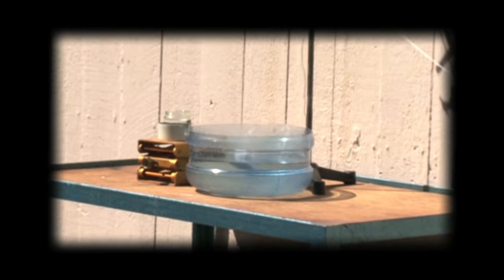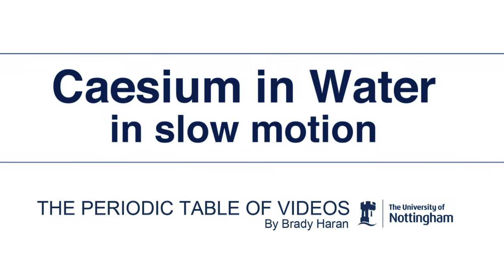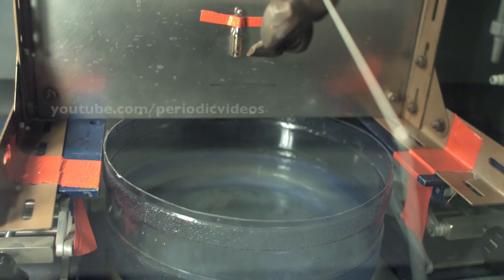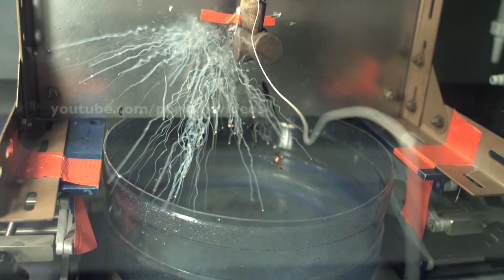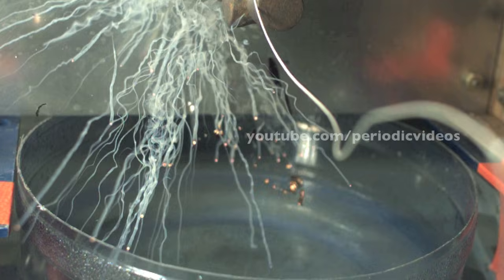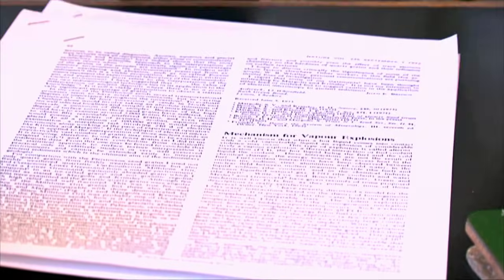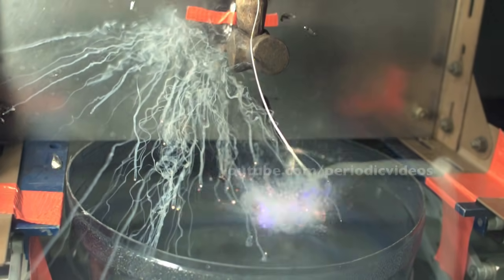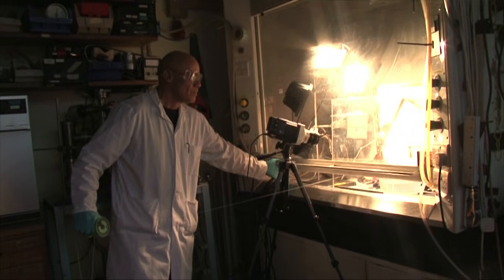Caesium in Water (slow motion) - Periodic Table of Videos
Everyone's favourite alkali metal - Caesium - reacts with water.

Discussed by Professor Martyn Poliakoff.

Reactions filmed with a Phantom Miro. We used this